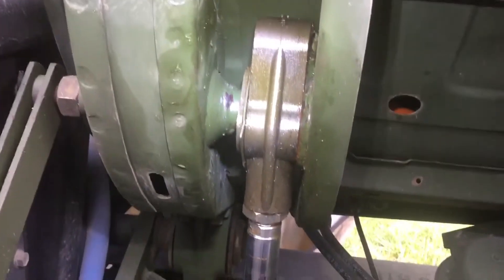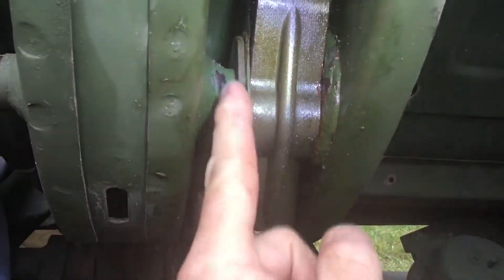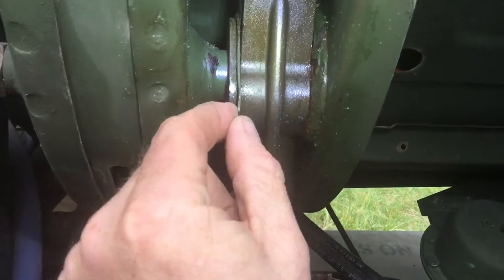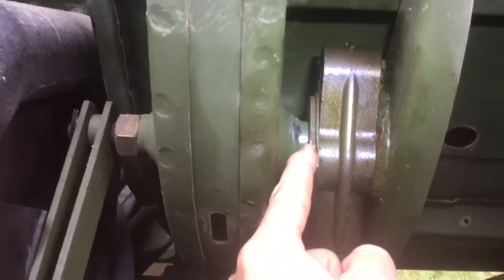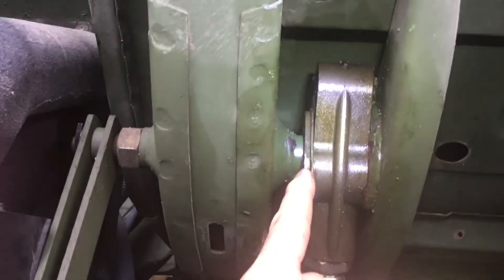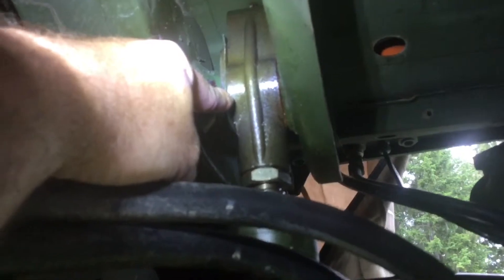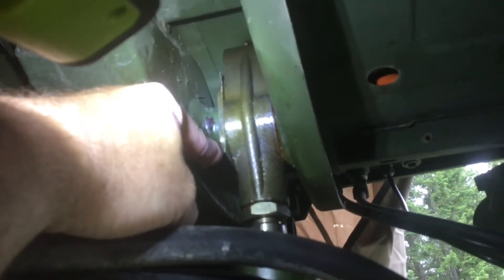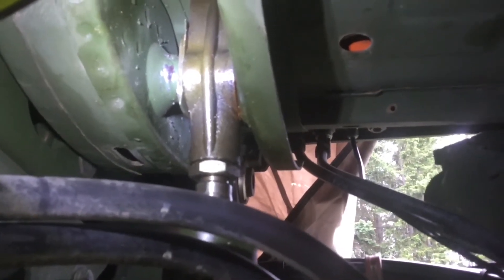LMTV cab lift dual function rod end.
Description of how the LMTV cab lift rod end functions.